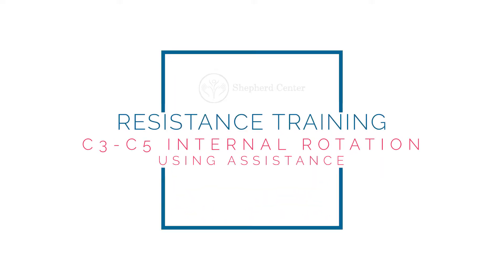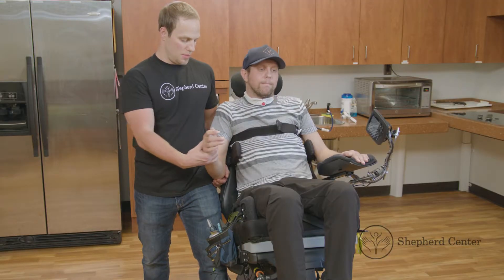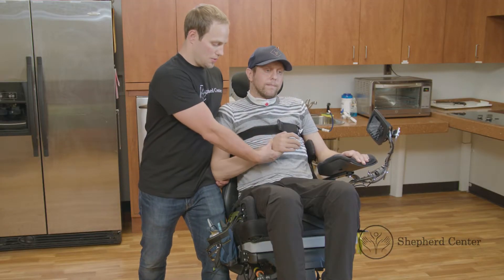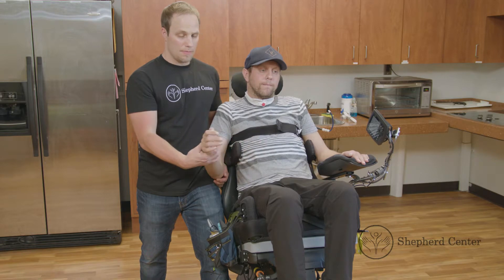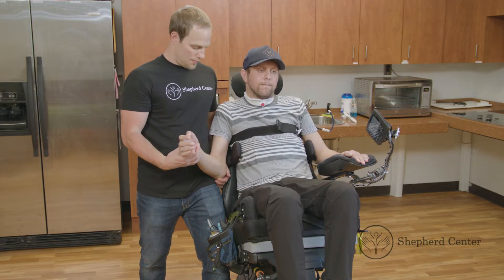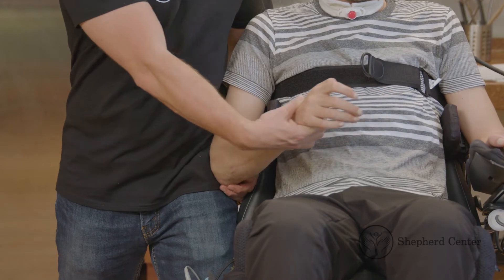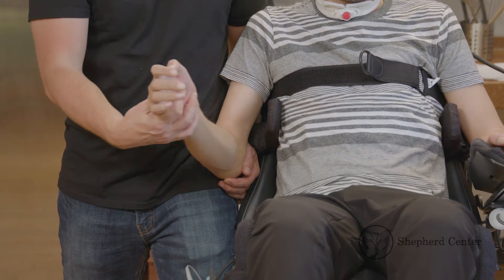C3-C5 Internal Rotation Using Assistance